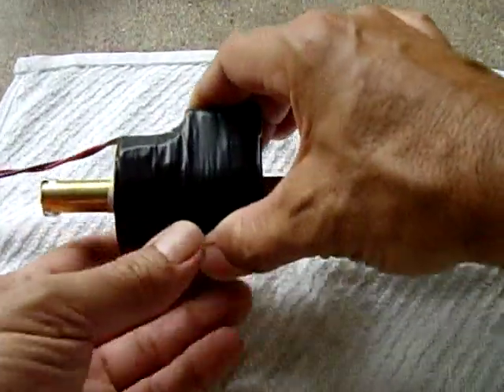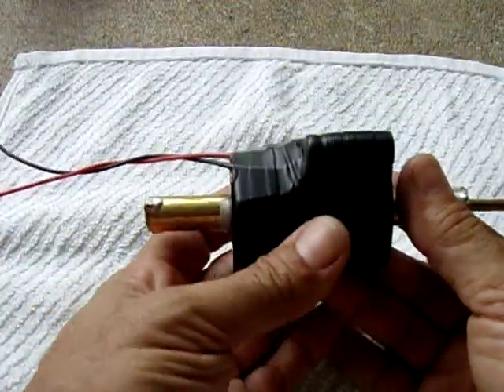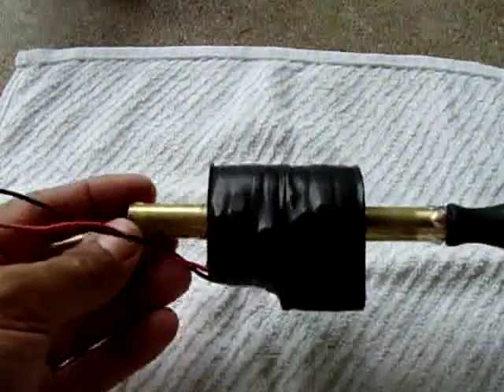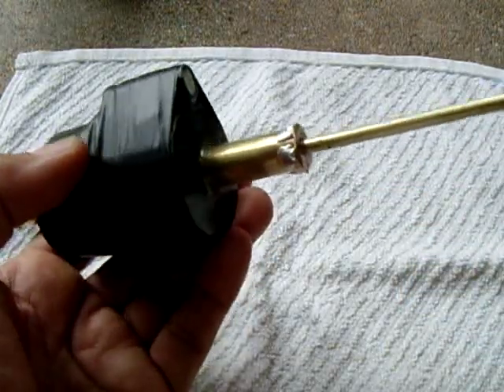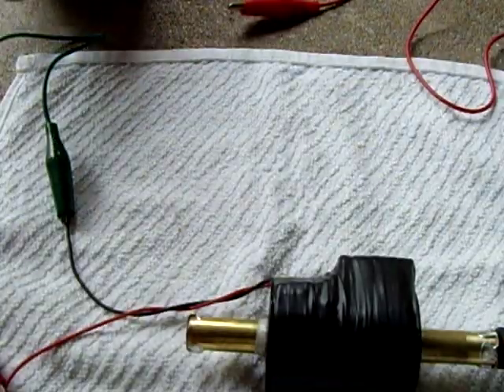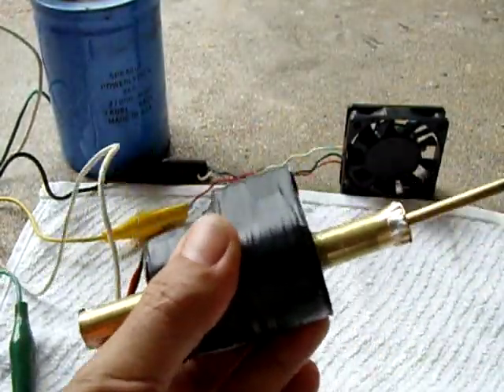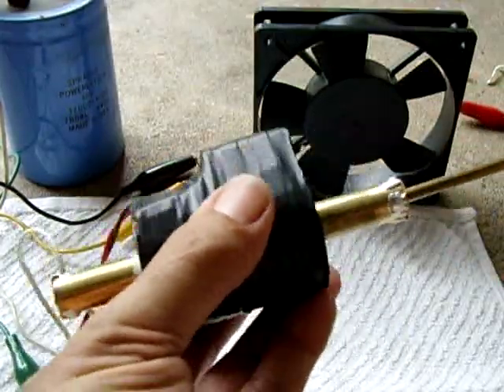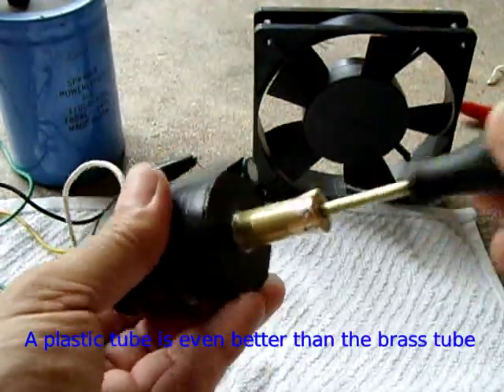Handheld Push-Pull Generator ~ Perfect Super Capacitor Charger!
In this video you will see a small, easy to operate, push and pull generator that I made from parts I had laying around. The principle is basically the same as a shake flashlight, but no shaking is used. The generator will produce a maximum voltage around 15V using a moderate push and pull action. This generator does an excellent job even using slow push and pull action. A 10MM Ultrabright LED will light at full brightness with only (1) pull or push stroke. This generator will do an excellent job charging super capacitors, and is very handy to have in the event you need a way to charge a device back up when no other methods are available. I made this generator using (2) large solenoid coils wired in series, (1) 1/2" x 3/4" N38 Neodymium magnet(using a stronger magnet will yield a higher output), a full wave bridge rectifier, and a 16V 3300uF capacitor.

Doing so helps to ensure that many more videos will be released in the future. (Views are essential to ensure this channel remains in an active state)***